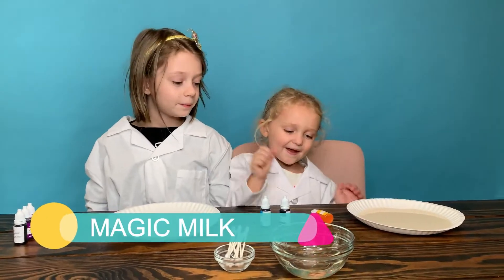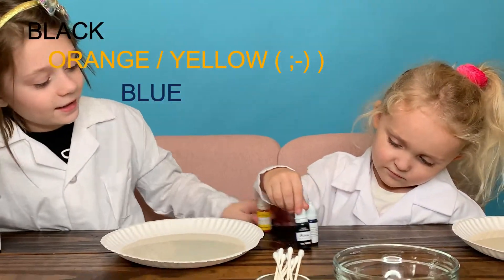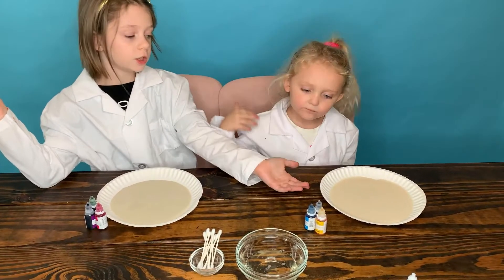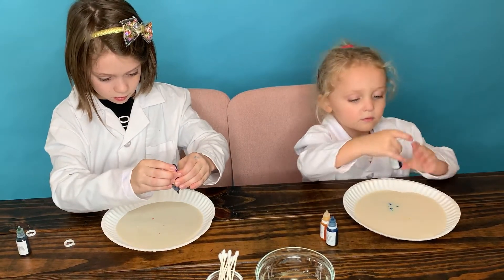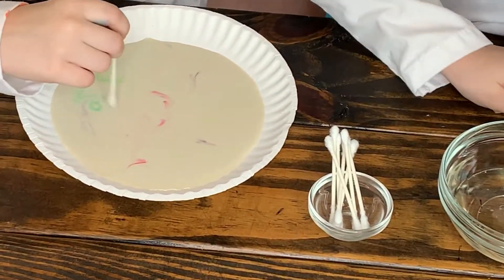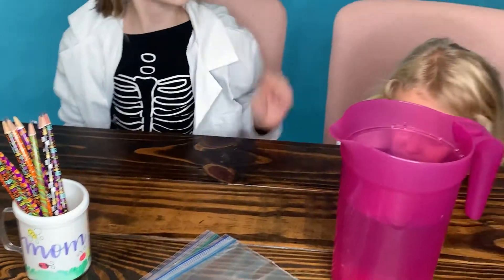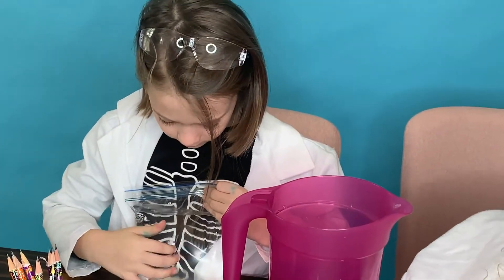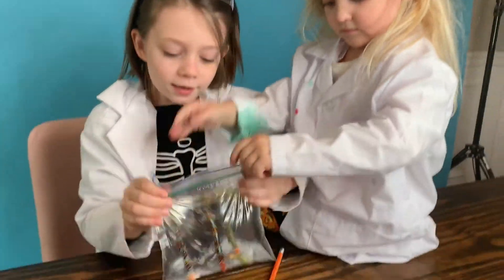TWO EASY DIY KIDS SCIENCE | DIY KIDS EXPERIMENT | MAGIC MILK | LEAK PROOF | MAGIC BAG WITH PENCIL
Come and join us for a fun and easy DIY Kids Science Experiment.

xoxo,
Sunshine and Star